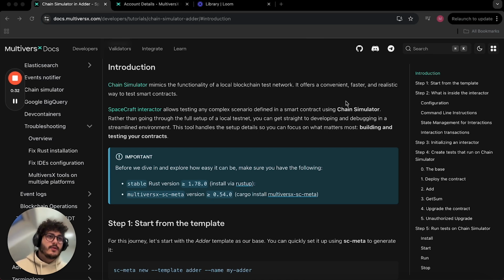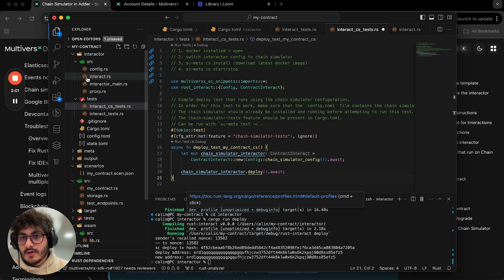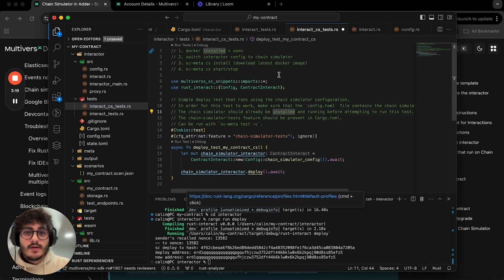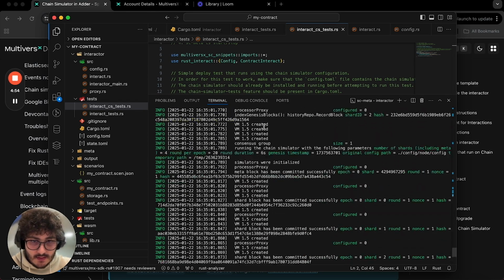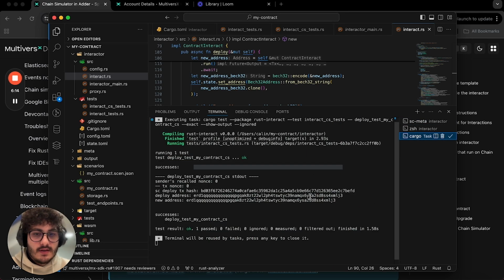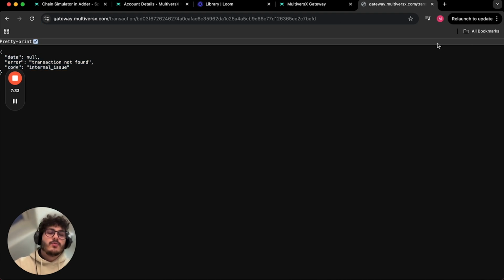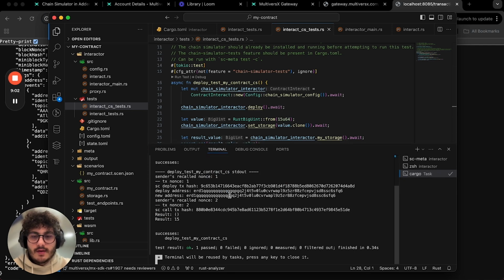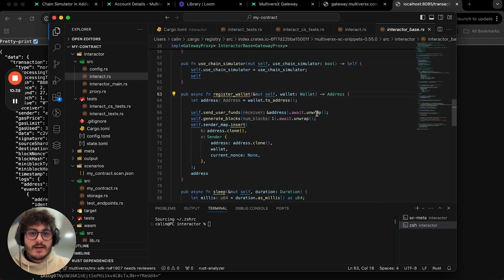Setting Up a Chain Simulator for Local Smart Contract Testing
TL;DR: This episode explains how to extend the already generated Rust interactor in order to deploy our contract and launch transactions on the chain simulator.

This video walks through setting up and using a chain simulator to test smart contracts in a local blockchain environment. Key topics include:

• Installing Docker and configuring the interactor for the simulator
• Starting the simulator with spacecraft meta chain simulator start
• Deploying contracts, checking transactions, and modifying tests
• Integrating tests into pipelines and GitHub Actions
• Registering wallets, accessing test wallets, sending funds, and generating blocks
• Manually creating blocks for time-sensitive operations

Using a local chain simulator allows for reproducible tests, making smart contract development more efficient and reliable.